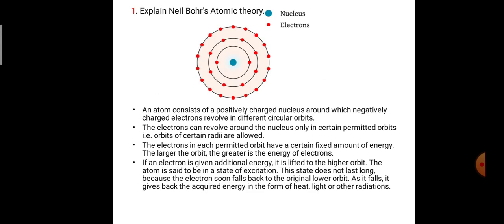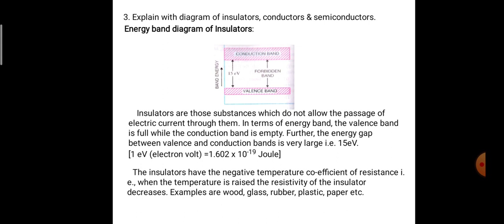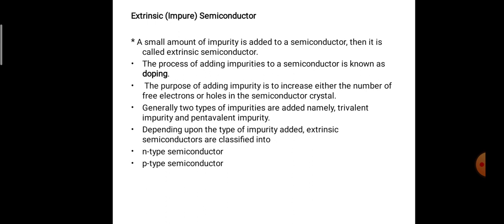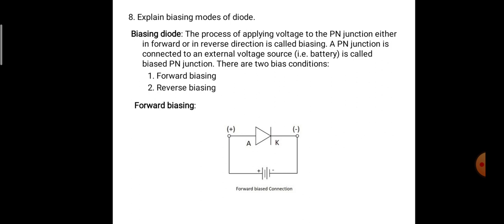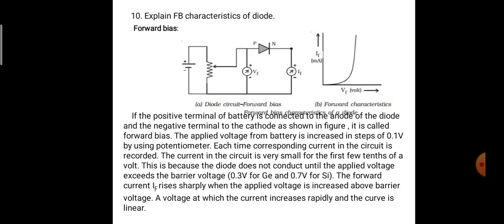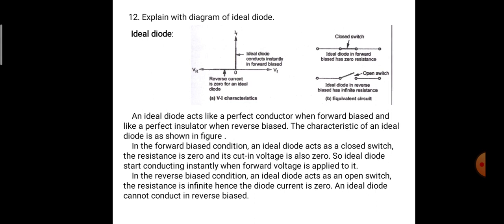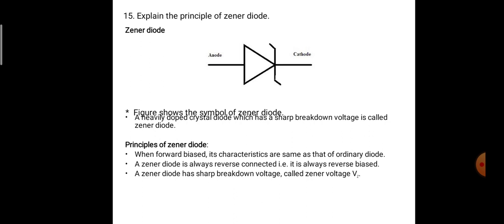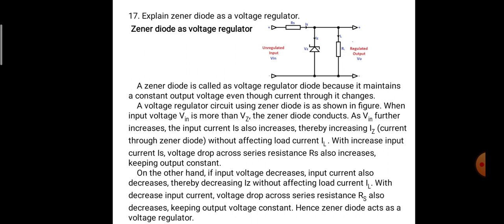Introduction to semi conductor devices